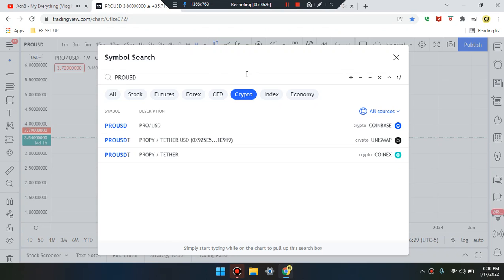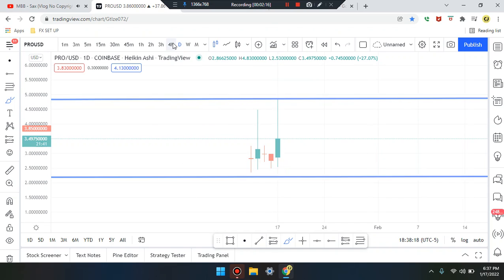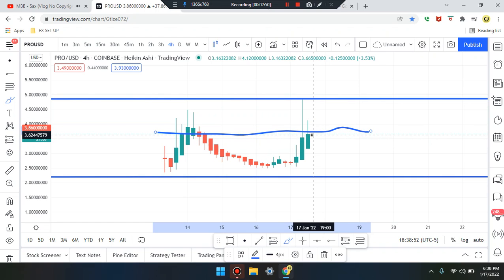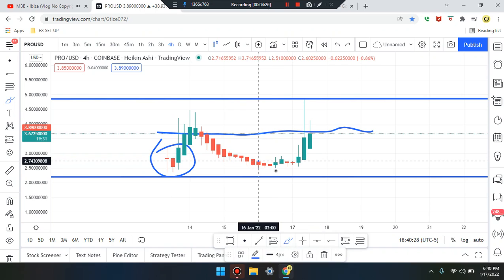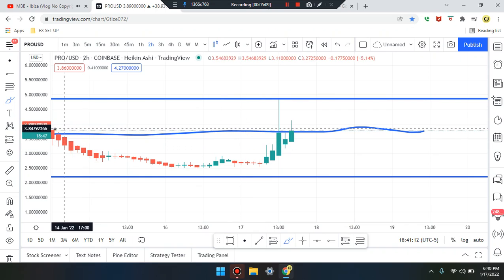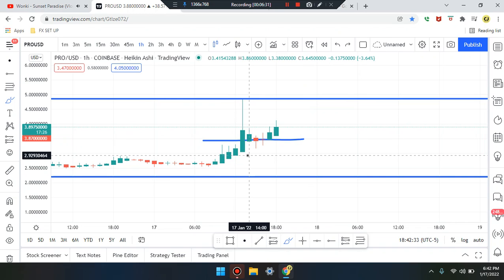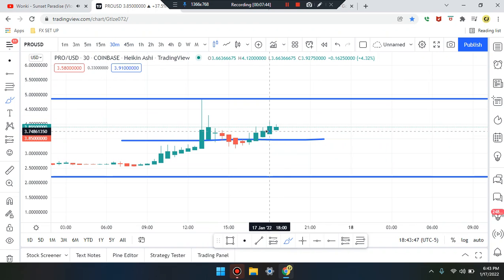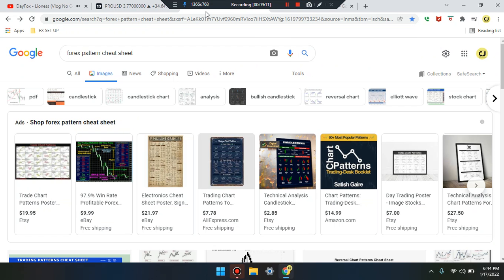Cam Jones FX DAILY ANALYSIS 194 (PRO/USD)(CRYTO)(PROPY)